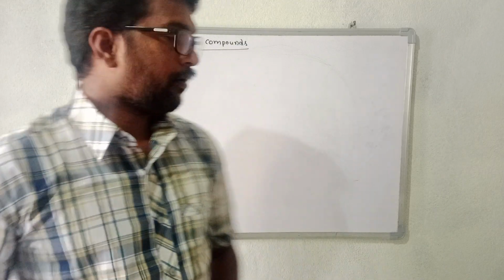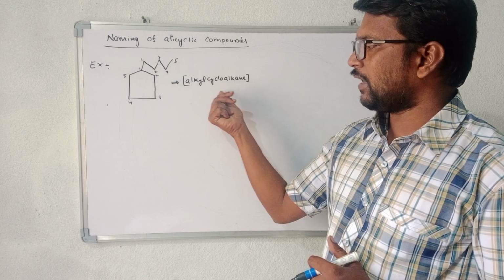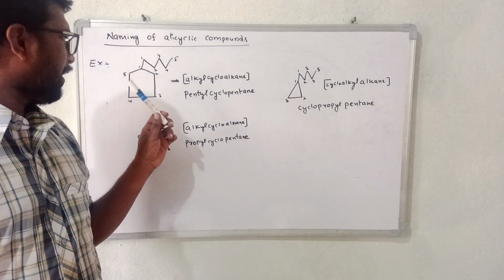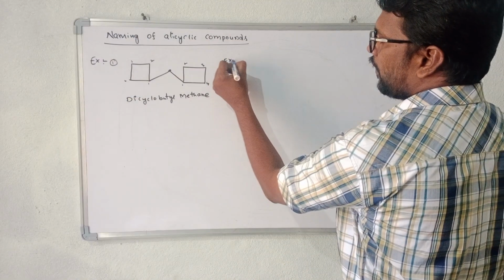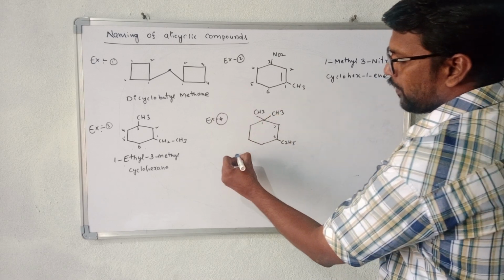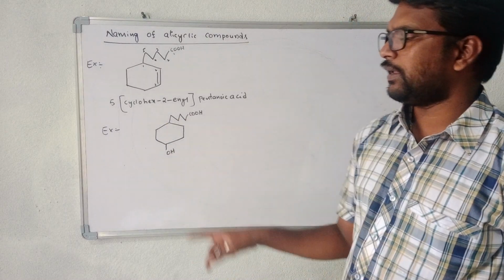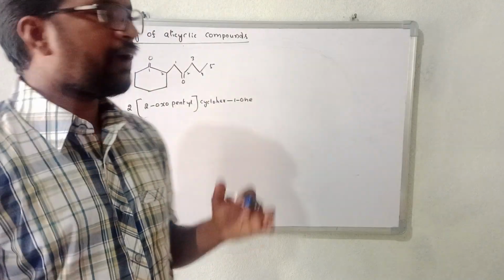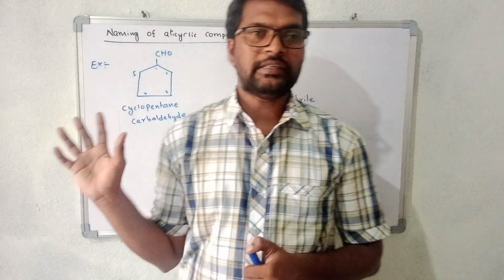ORGANIC CHEMISTRY /NOMENCLATURE/ALICYCLIC COMPOUNDS.